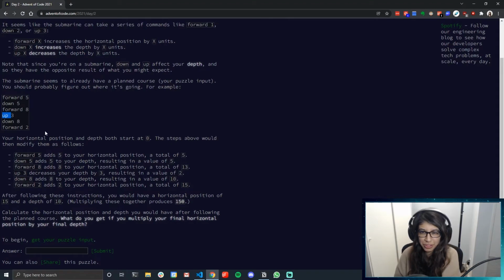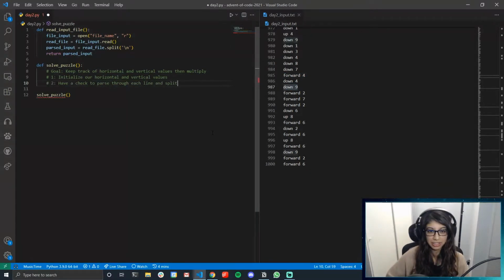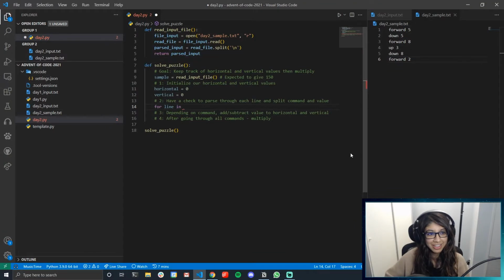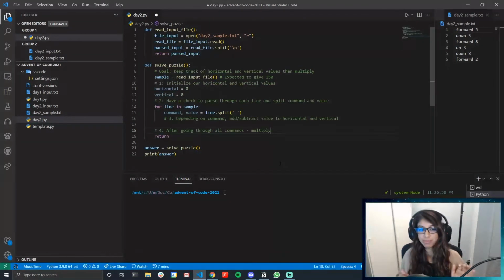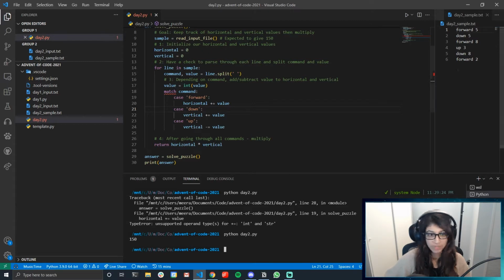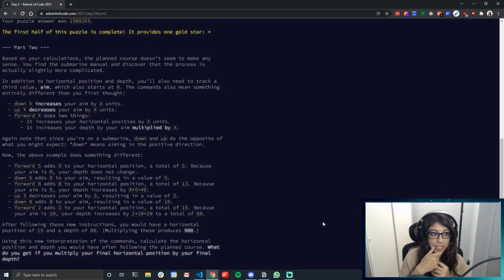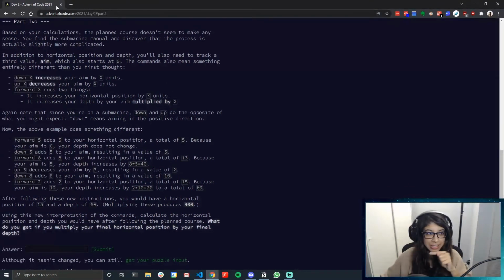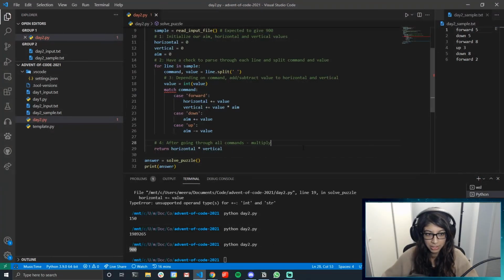Advent of Code | Day 2 in PYTHON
Hey friends! Welcome back for Advent of Code Day 2 in Python!

Timestamps:

0:00 - Intro
0:11 - Part 1
1:11 - Part 1 Implementation
5:35 - Part 2
7:15 - Part 2 implementation
8:37 - Me realizing Riot games is sponsoring Advent of Code
9:02 - Outro

The swag/gear:
Camera: Canon G7 X Mark II
Microphone: Hyper X Solocast
Headphones: Hyper X Cloud Flight
Keyboard: Logitech G810 Orion
Mouse: Logitech G602

References